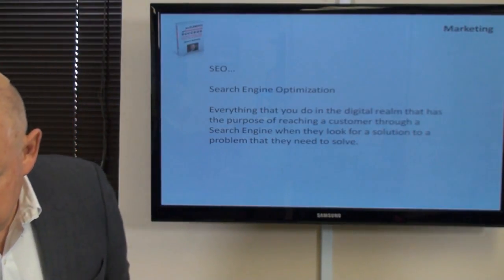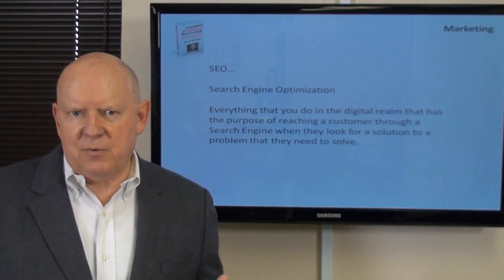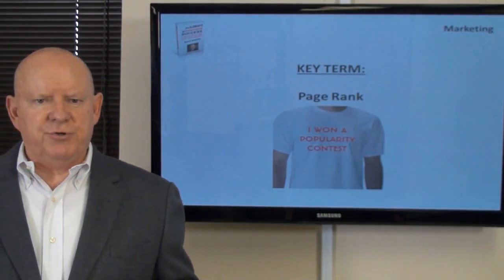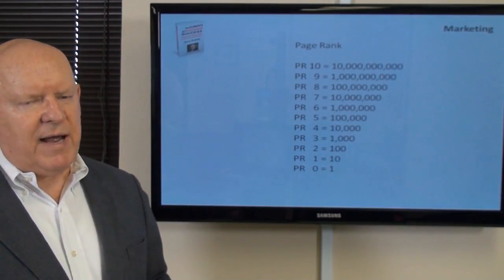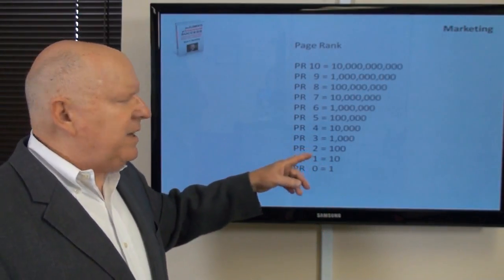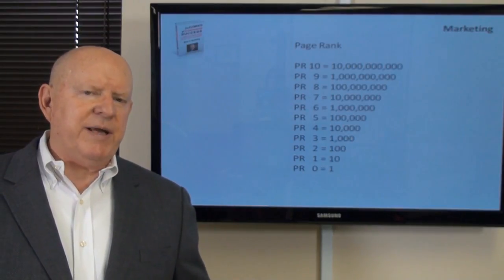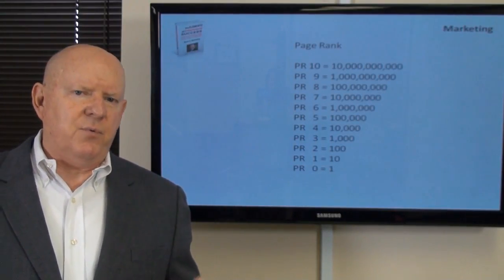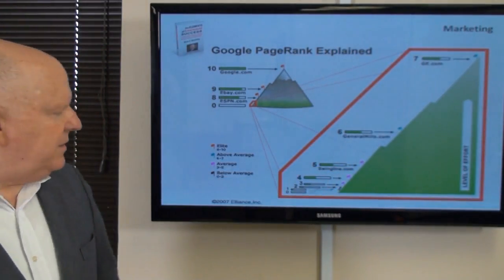Book 6 Lecture Digital and SEO part 1 of 12 parts 720